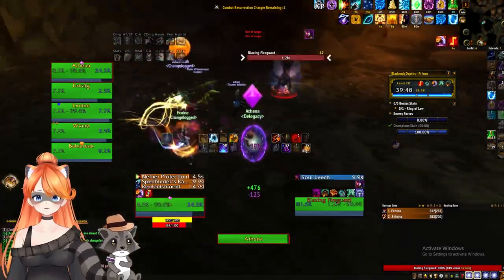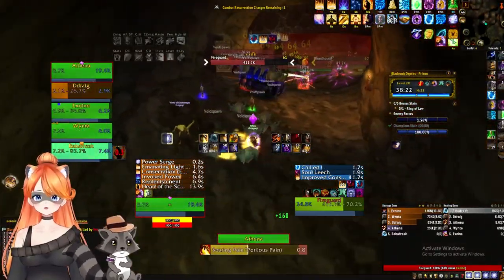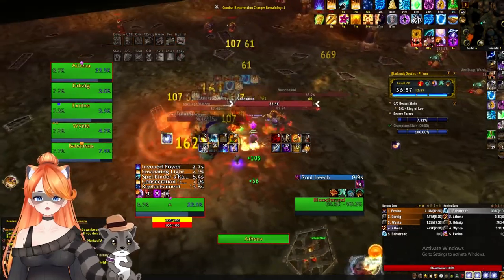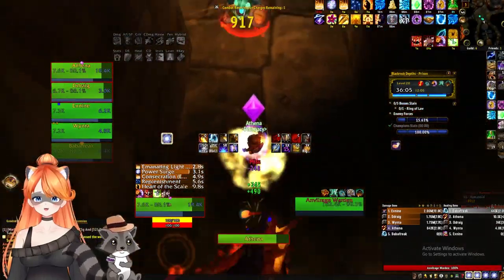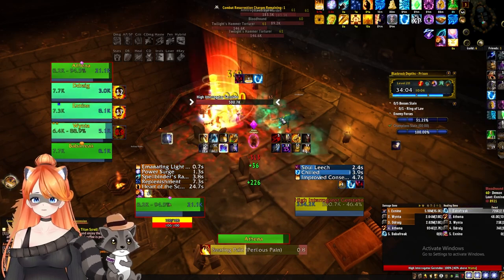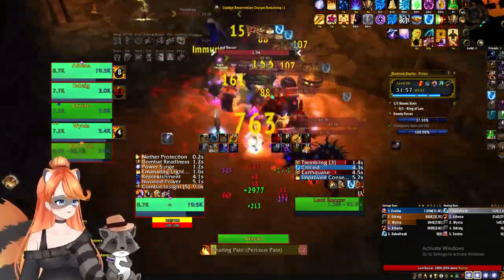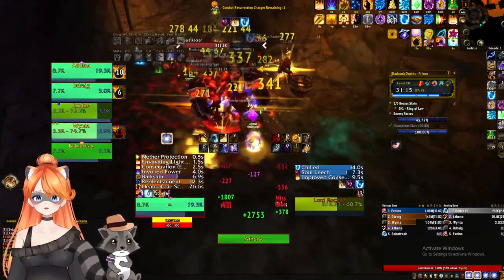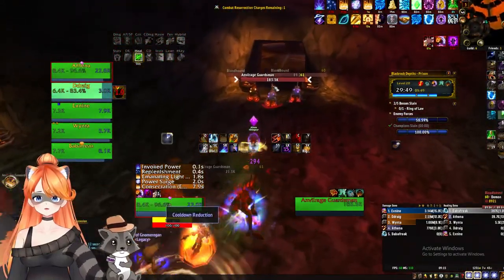Mythic +20 Blackrock Depths Prison, 19:36 Classless WoW |Project Ascension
Hey Guys another video today we are covering a Blackrock dpeths prison run, sorry for the audio some music got captured in the recording of this video.

Athena: MFB Mana Fiend
Exnine: Molten Earth
Babafreak:Champion of Justic
Wynta: Serpent
Ddraig: Blood for the Blood God